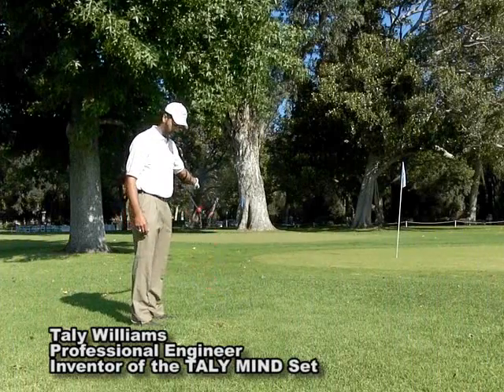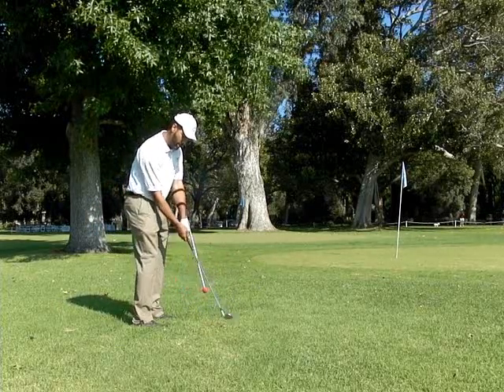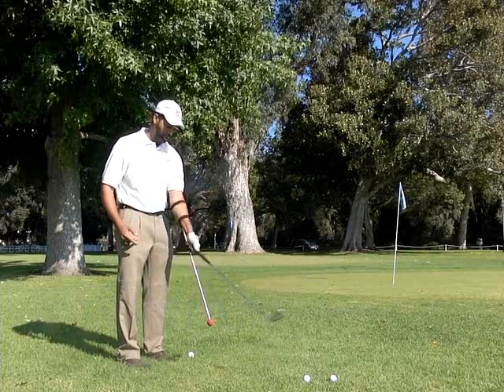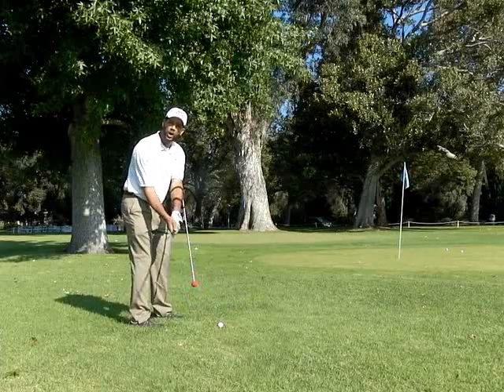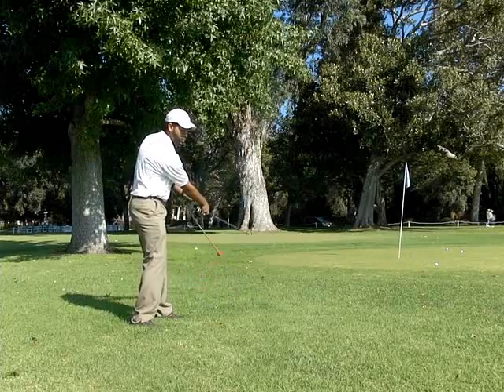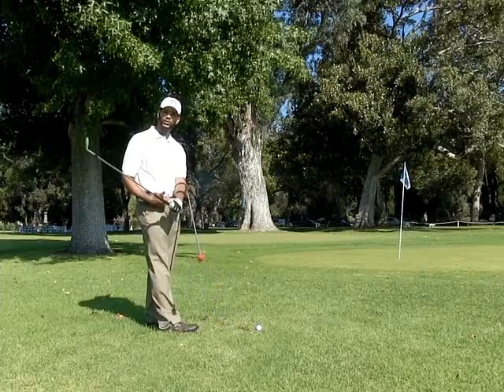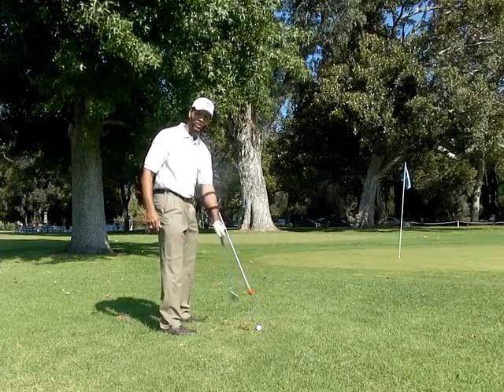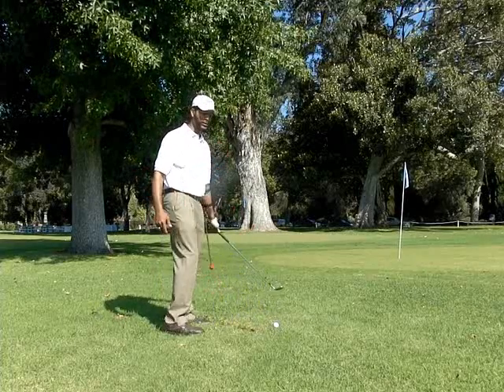TALY Golf Swing Comparison_Why Not Use it?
TALY Simplified Golf Swing - Why Not?

In this video, Taly compares two techniques for hitting a golf ball: a) The conventional method, and b) Taly's simplified technique which does not involve hinging or turning over your left forearm.